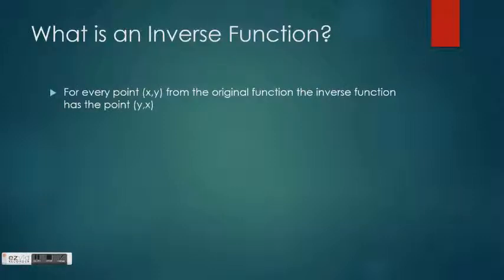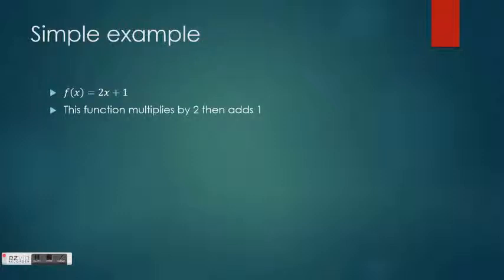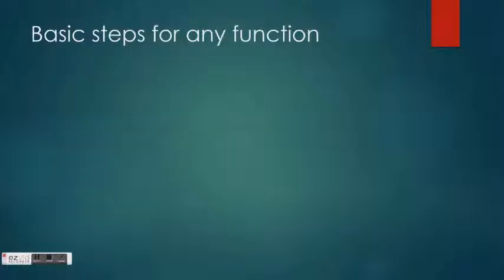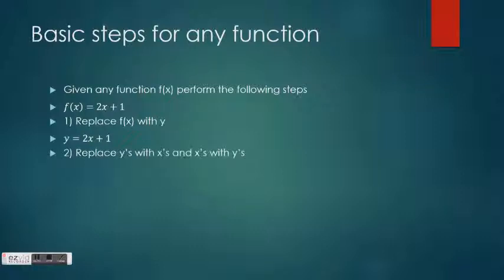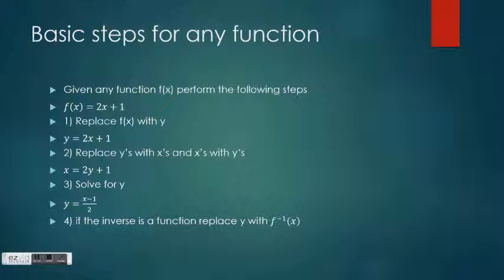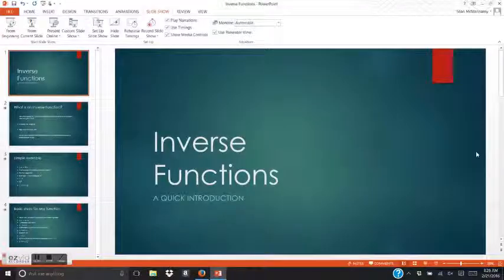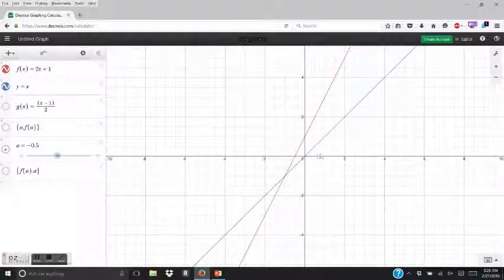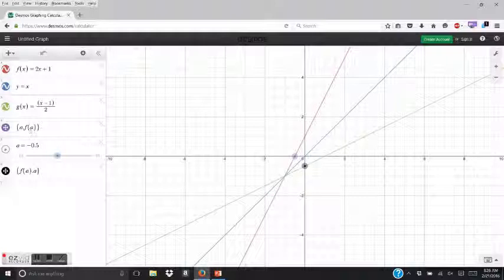Inverse Functions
Defining what an inverse function is and how to find them